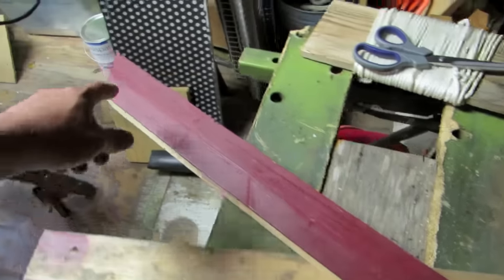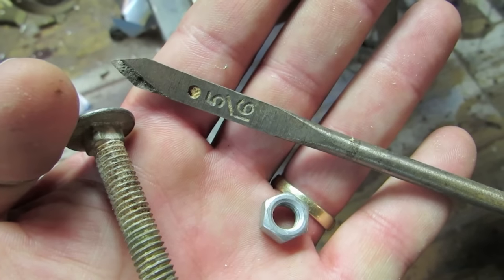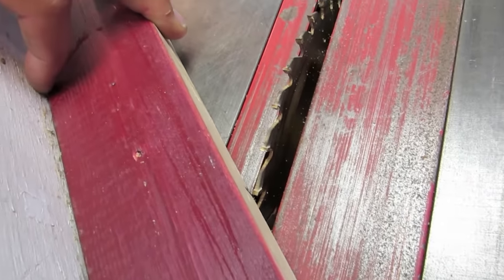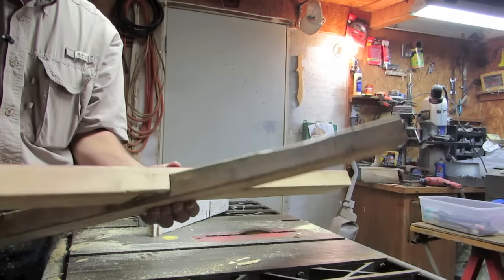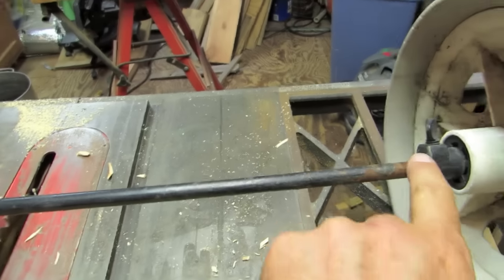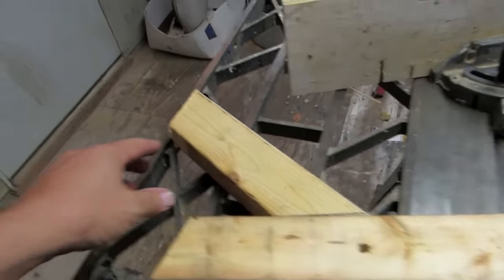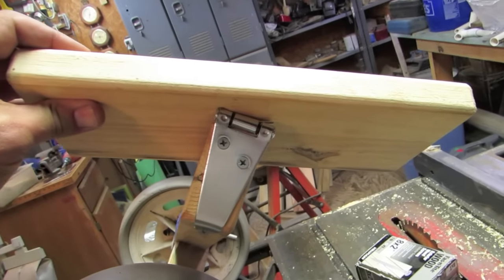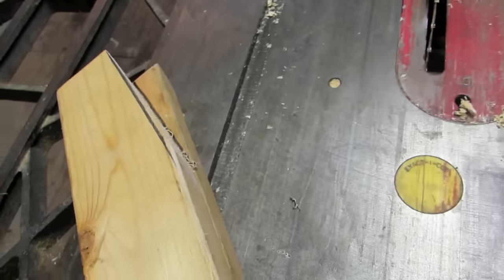FishTales DIY: The Yak X Kart - DIY $0 Dollars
Loosely based on a concept of a simple yet very smart "take-apart" kayak cart costing $150 or more.   A few adjustments from the original design were necessary to custom fit the cart to my OldTown Loon 111 and provide extra strength. Built entirely from recycled lumber and old golf cart wheels...  Total cost $0 dollars